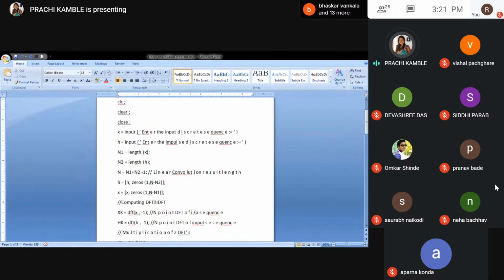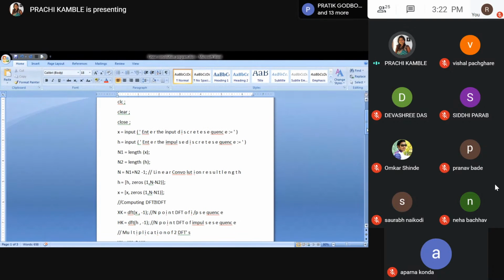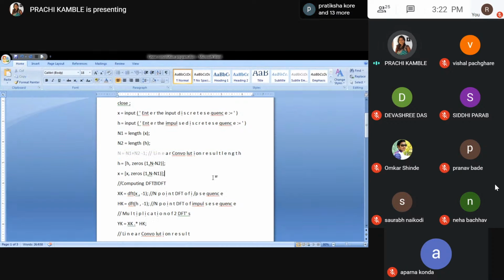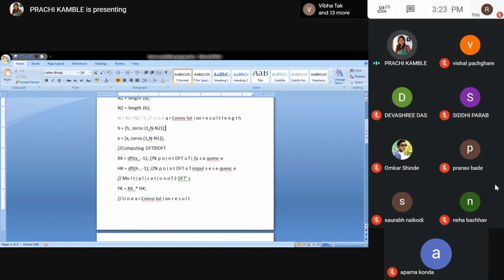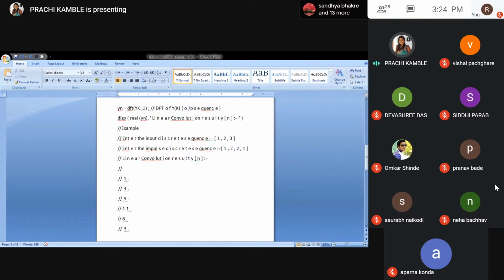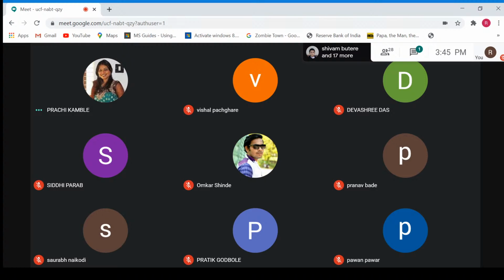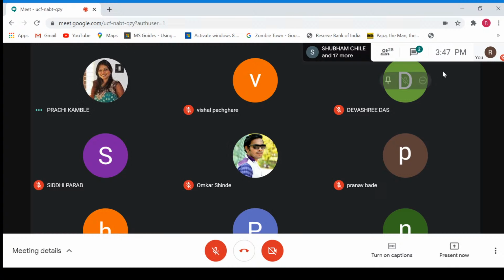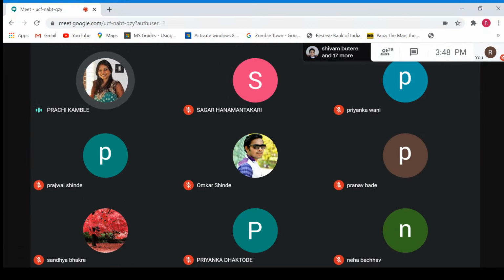DSP LAB 28/08/2020